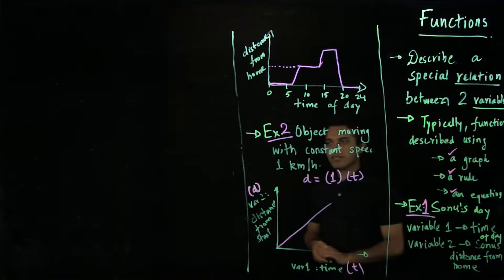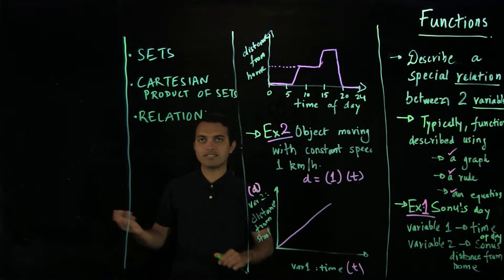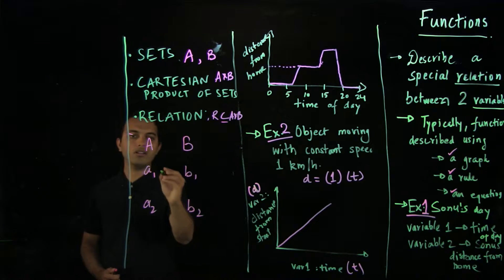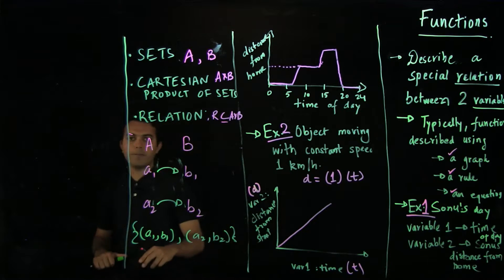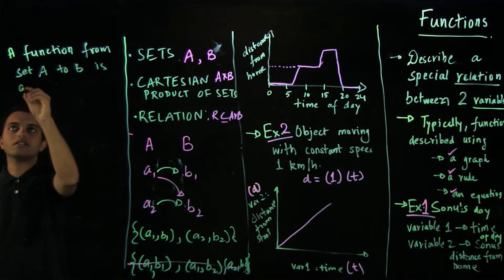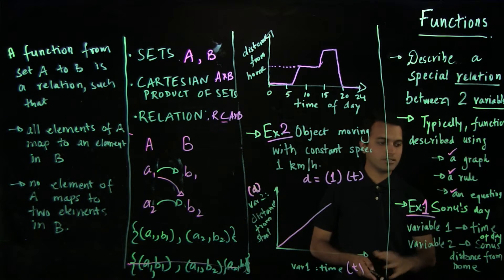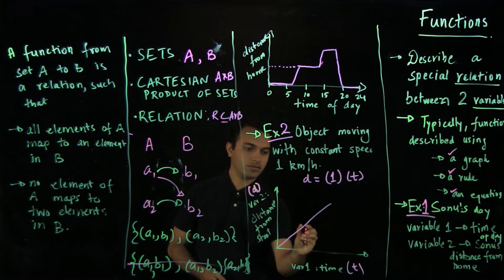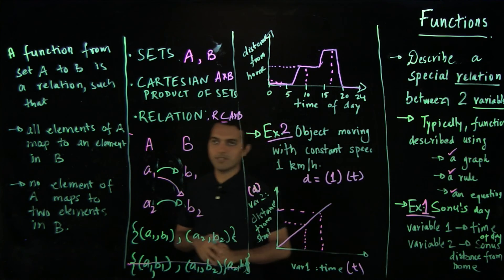functions Lec1 f